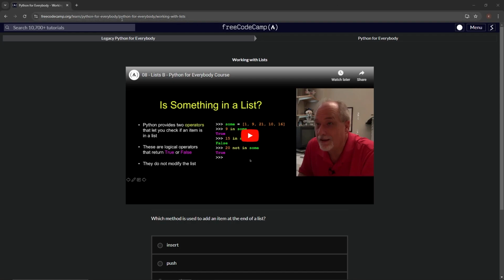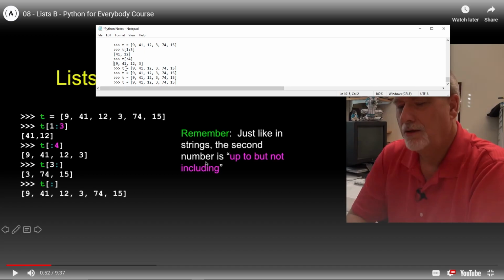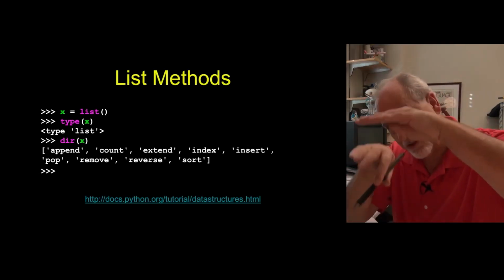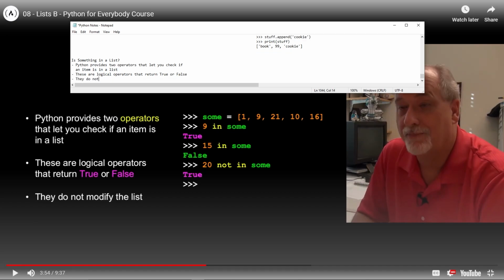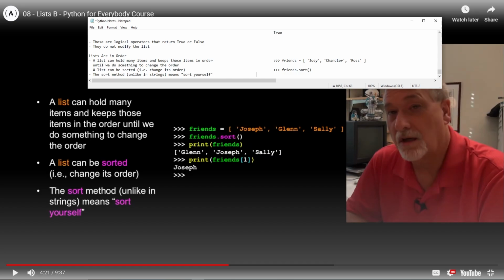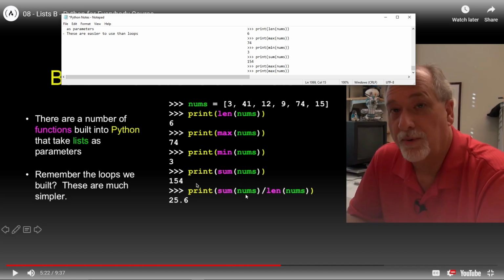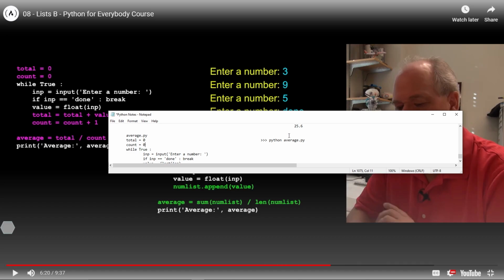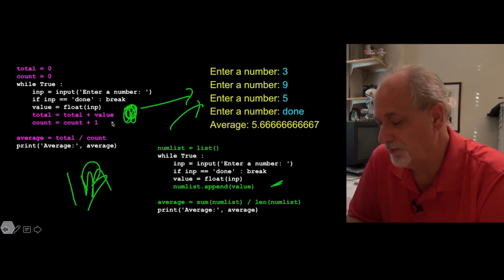Working with Lists | freeCodeCamp | Legacy Python for Everybody 20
🌟 Working with Lists in Python | FreeCodeCamp Legacy Python 🌟

Welcome back to the FreeCodeCamp Legacy Python series! In this video, we dive deep into the essentials of working with lists in Python, a fundamental data structure that's crucial for any programmer. Whether you're just starting or looking to sharpen your skills, this session will guide you through the various operations and methods you can use to effectively manage lists in your Python projects.

📌 Key Learning Objectives:

Concatenating Lists: Learn how to create new lists by combining existing ones using the + operator. This is a powerful way to manage and organize your data in Python.

Slicing Lists: Discover how to extract specific portions of a list using Python’s slicing technique. We’ll show you how to slice lists efficiently to access the data you need.

Using List Methods: Understand how to leverage Python’s built-in list methods such as append(), sort(), and more. These methods make it easier to manipulate and manage your data.

Building Lists from Scratch: Explore how to start with an empty list and add elements dynamically using the append() method, a fundamental technique in Python programming.

Checking for List Elements: Learn how to use logical operators like in and not in to check for the presence of items in a list. These are essential for conditionally processing list data.

📊 Why These Skills Matter:

Lists are one of the most versatile and widely used data structures in Python. Mastering these operations will significantly enhance your ability to manage and manipulate data in your applications. From handling simple data collections to working with large datasets, understanding lists is key to becoming a proficient Python programmer.

✏️ Step-by-Step Project Breakdown:

Concatenating and Slicing Lists: See practical examples of how to combine and slice lists to extract meaningful data.

List Methods Overview: Get familiar with the most commonly used list methods that simplify your coding process.

Real-Time Coding Examples: Follow along as we implement each concept in real-time, ensuring you understand how these techniques are applied in actual coding scenarios.

Efficiency Considerations: We’ll discuss the importance of memory management and efficiency when working with large datasets, helping you write more optimized code.

🌍 Join the Community:

Coding is a journey best shared with others. Join the FreeCodeCamp community and connect with fellow Python enthusiasts as you explore these essential concepts. Engaging with others offers valuable insights and helps deepen your understanding.

📈 Your Coding Roadmap:

This session is a critical step in your Python learning path. By mastering lists, you'll be equipped to handle more complex tasks and data structures in your future projects.

Ready to enhance your Python skills? Watch the video, follow the exercises, and let's continue this coding journey together!